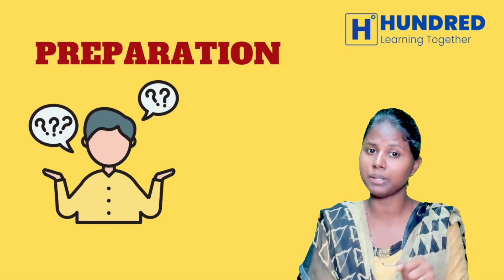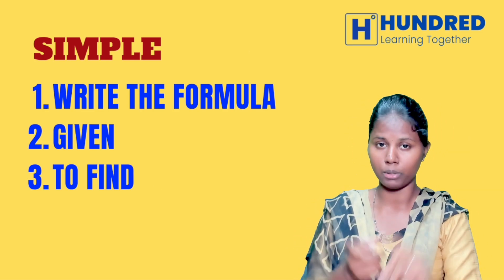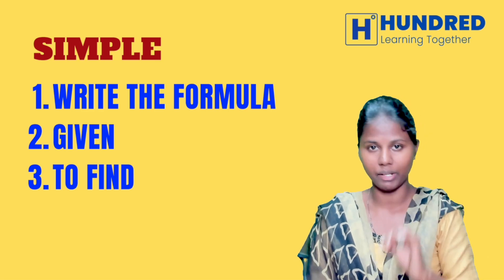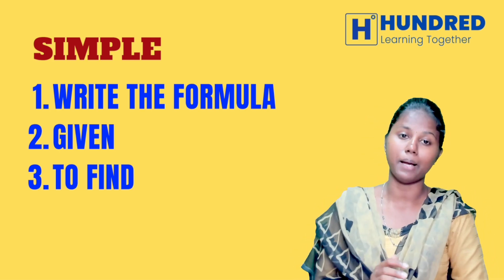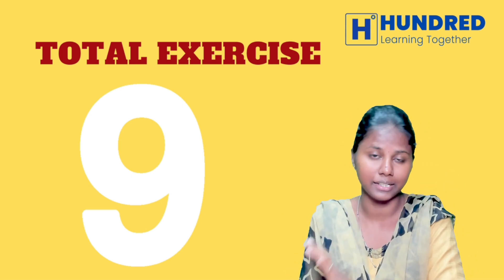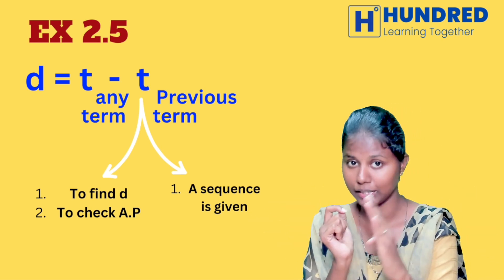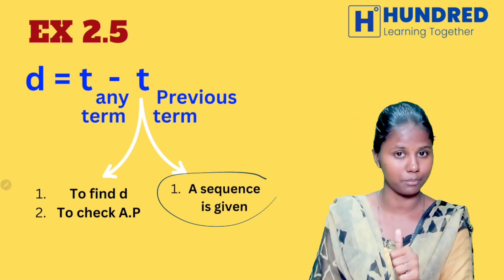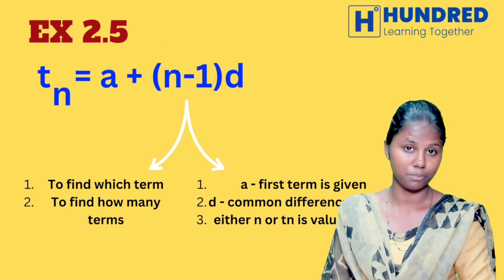10th Maths How to prepare formulasheet for Chapter - 2